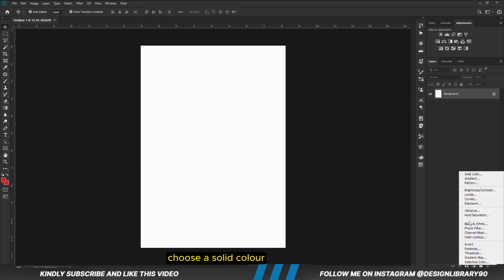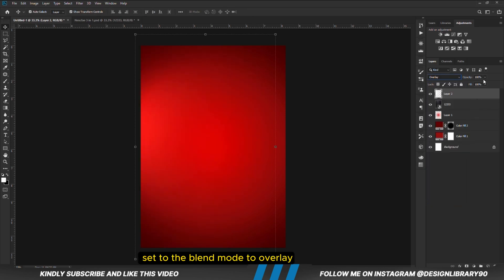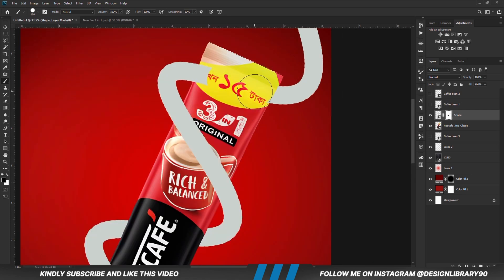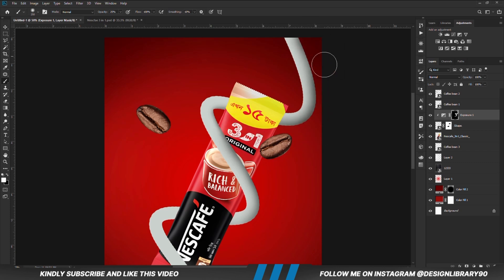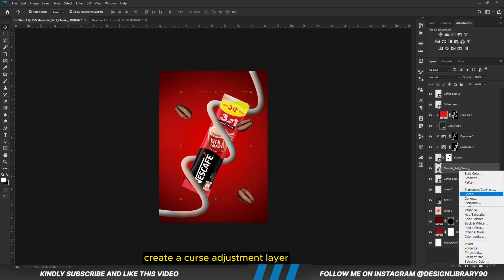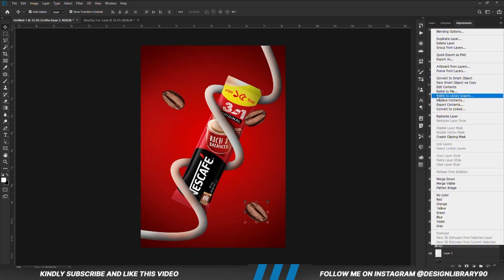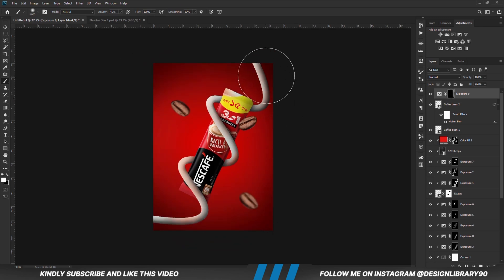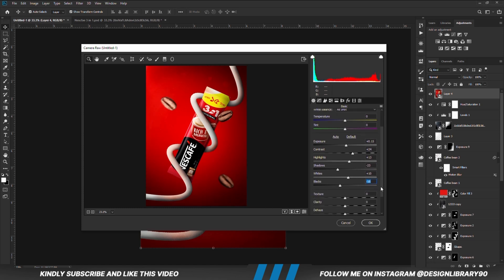NESCAFÉ Poster Design | Photoshop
Stay Blessed